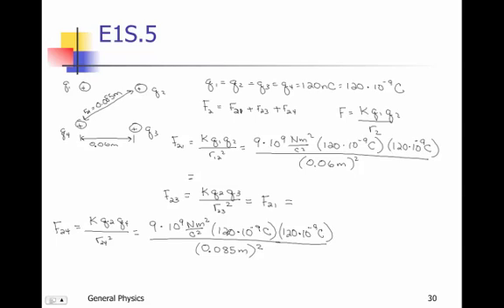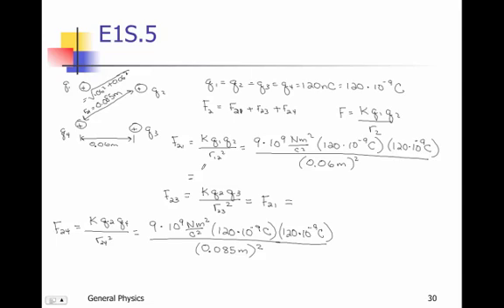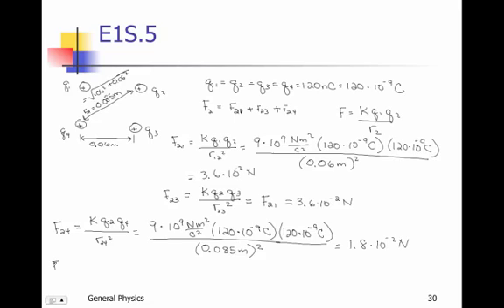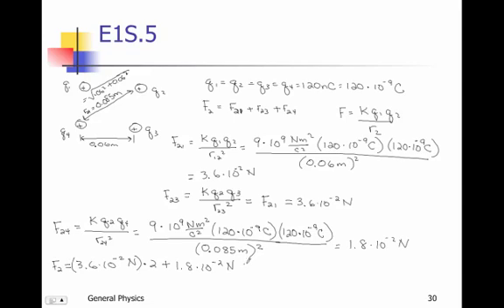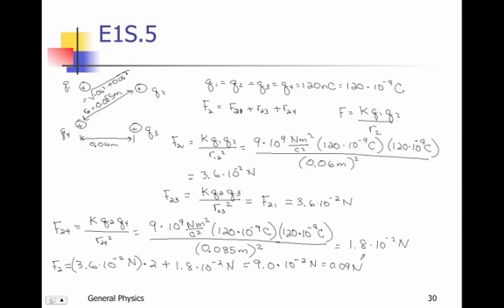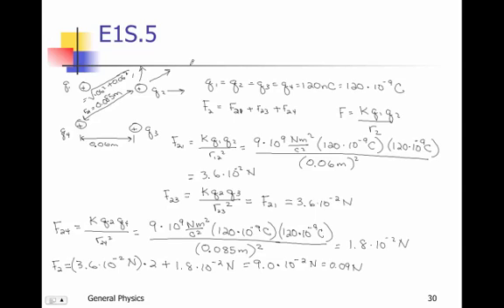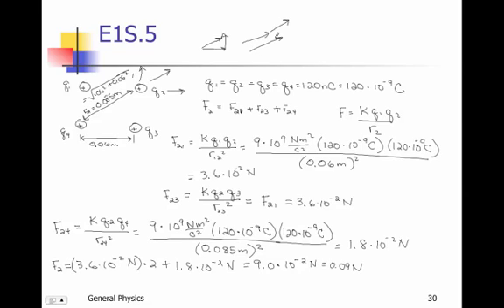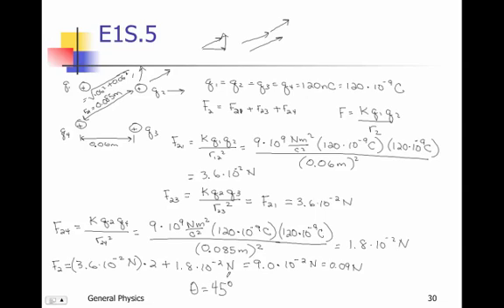E1S5 Electric Force Problem - part 2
E1S5 Electric Force Problem - part 2 - Six ideas